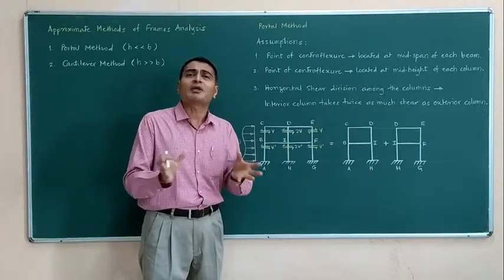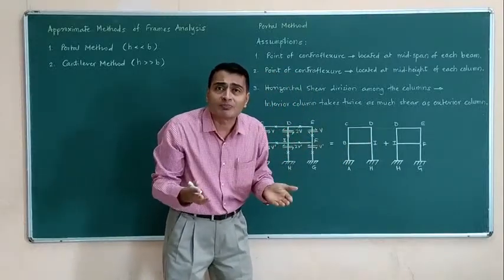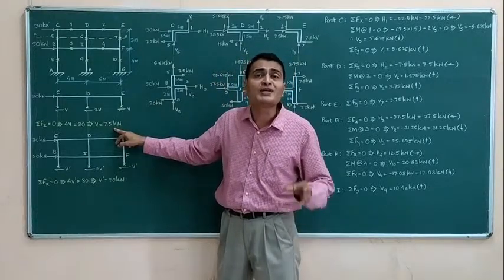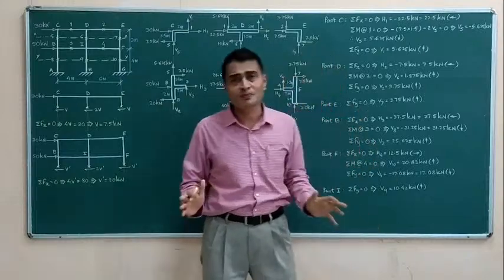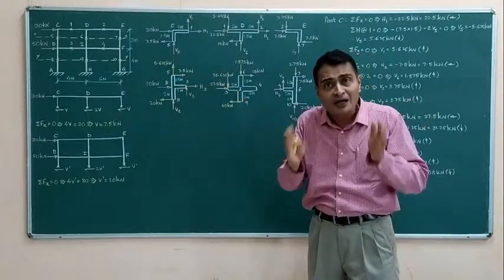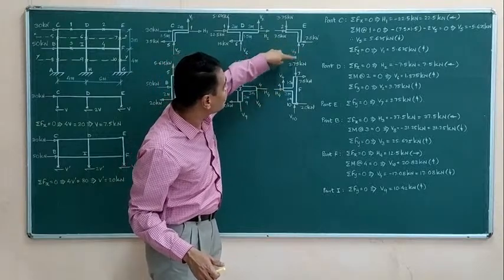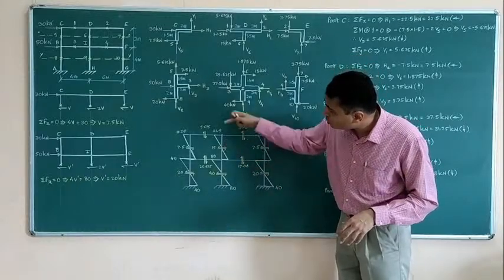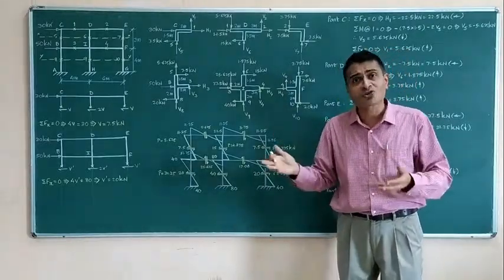SA-II Dr. Sawarkar Lecture 24